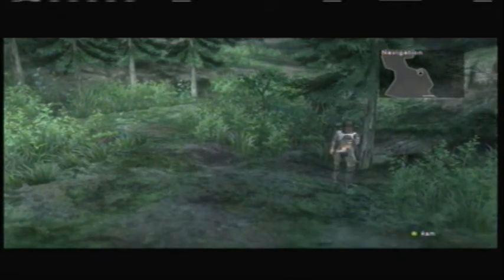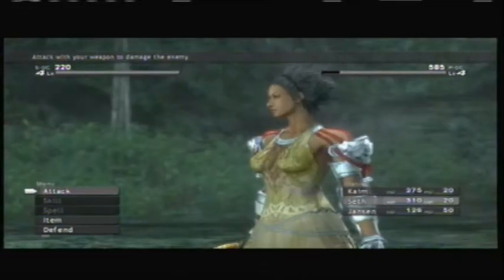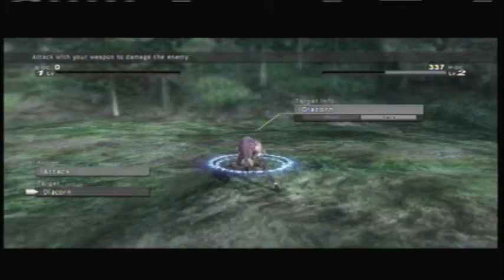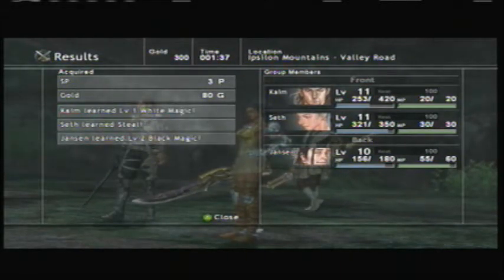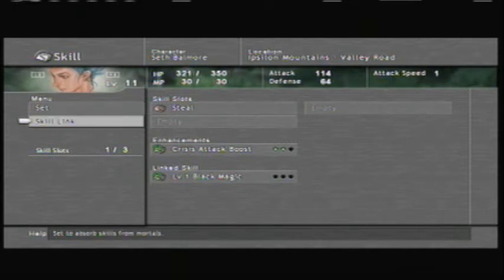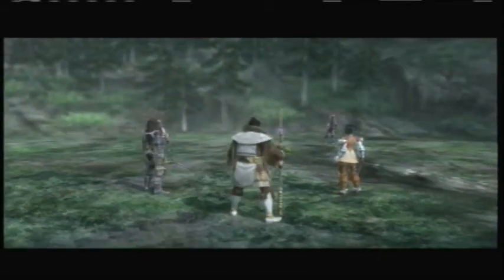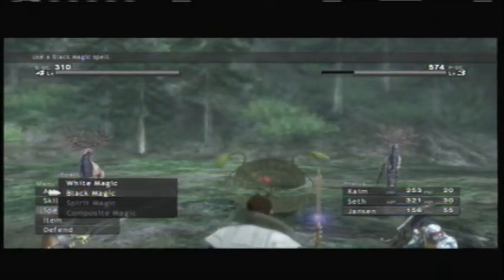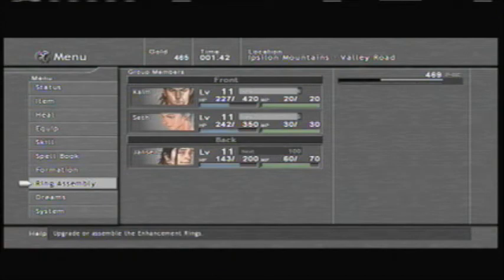Let's Play Lost Odyssey Part 7: Personal Groth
Kiam and party continue thier treck up the mountain as I talk about gaining levels.